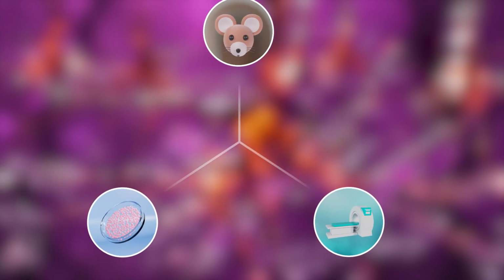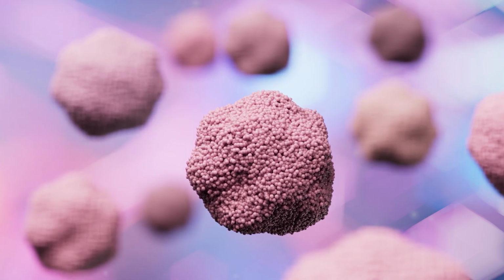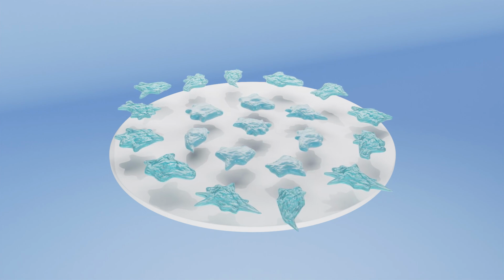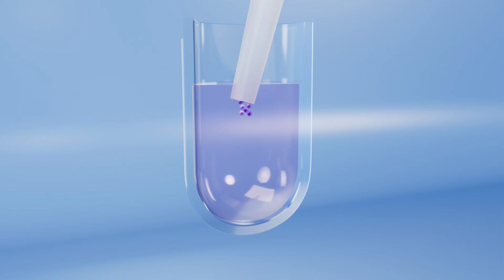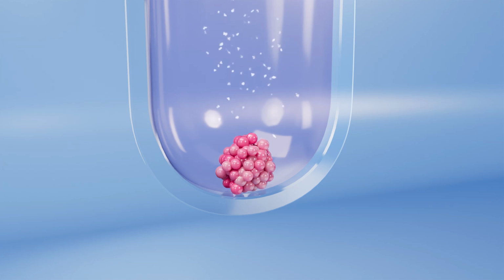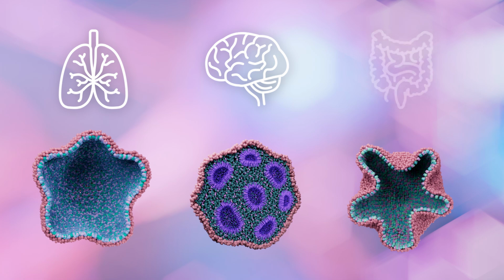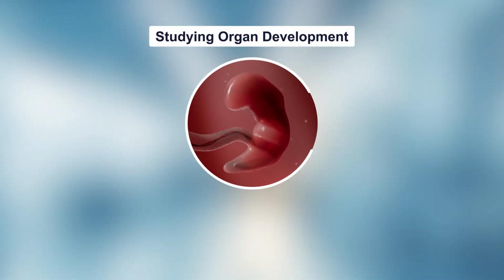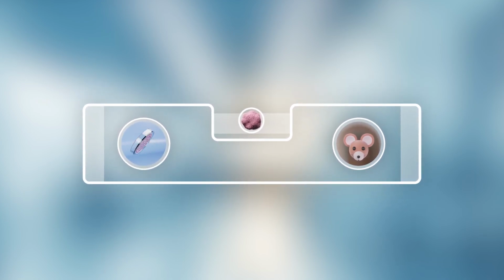Human Organoids in Disease Research and Drug Discovery - Master's Research Project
The Master of Science in Biomedical Communications (MScBMC) Program requires all students to undertake a Master’s Research Project (MRP) focused on visual communication in science and/or medicine. My project aims to address the communication gap in understanding human organoids, which are simplified three-dimensional models of organs grown in a lab. Human organoids have shown huge potential to study organ development, model hereditary and acquired diseases, as well as to develop patient-specific drug screening. In this project, I take on several roles including researcher, author, designer, 2D and 3D animator, and, most importantly, project manager. The result of this project is an animation designed for undergraduate biology students and the educated public, explaining what organoids are and their potential applications.